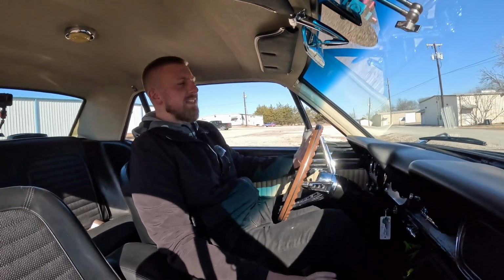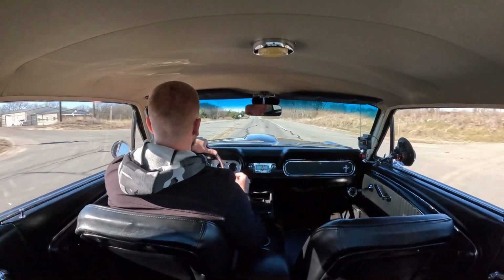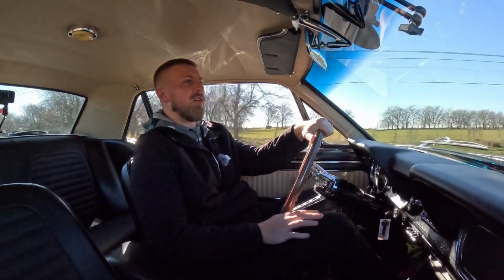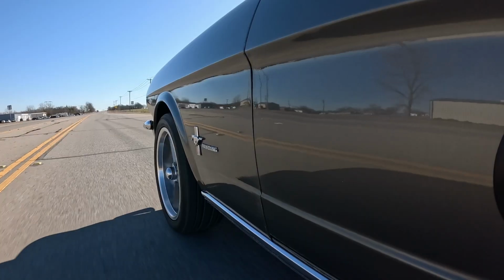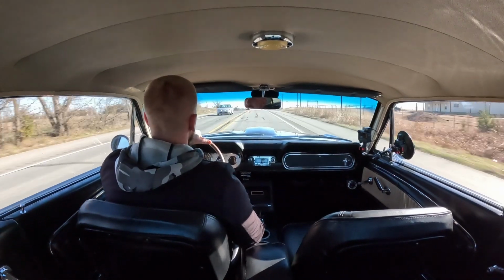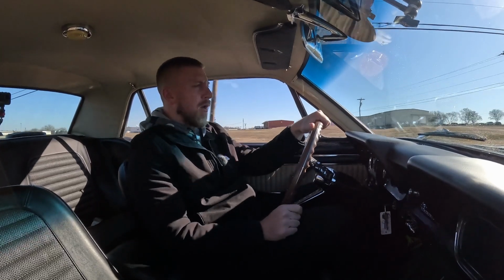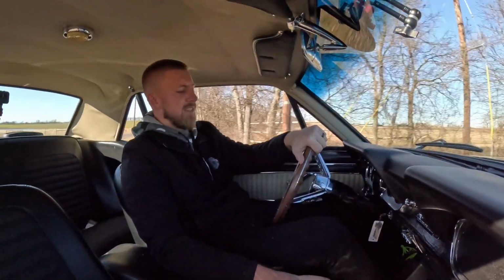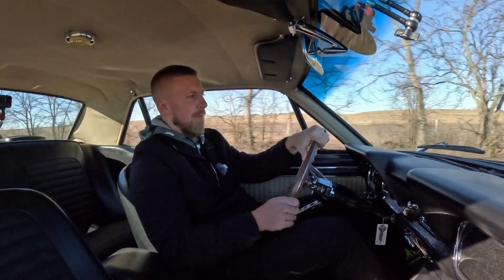1966 Ford Mustang Test Drive Review | PC Classic Cars